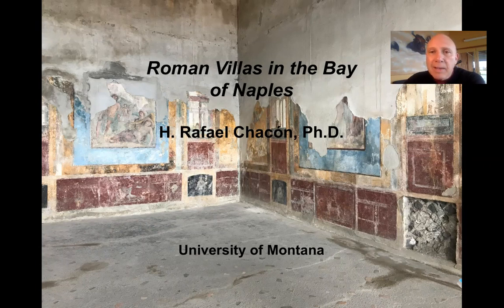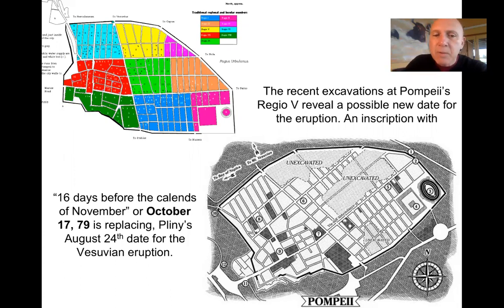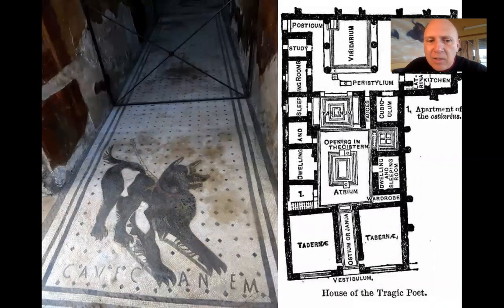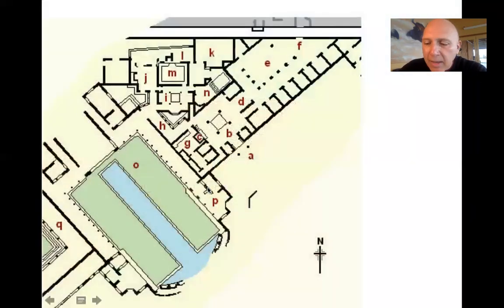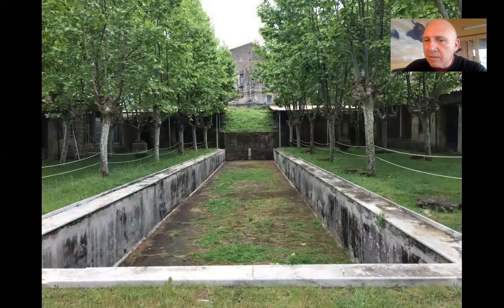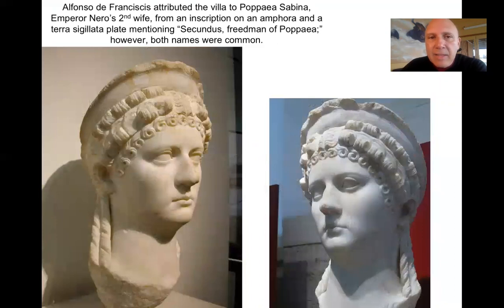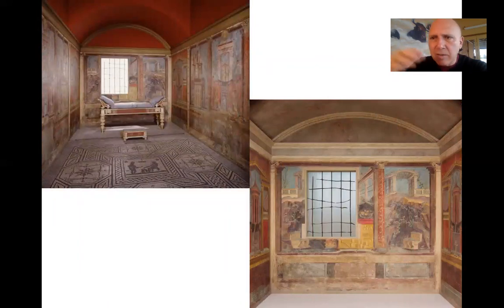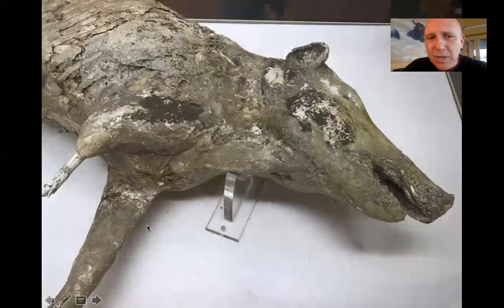The Professor Speaks: Roman Villas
Hipolito Rafael Chacón, Ph.D. is a celebrated Professor of Art History and Criticism and Museum Director at the University of Montana. For over a quarter century, he has researched, published, and lectured on a broad range of topics in the fields of art history and criticism. He was won international distinctions such as being named one of the Smithsonian Institutions Top Ten Lecturers and receiving the top research awards in the field of vexillology (flag studies) from both national and international federations. In this sidebar lecture, the professor discussed both urban and rural villas along the Bay of Naples destroyed by the eruption of Mt. Vesuvius in 79 AD.